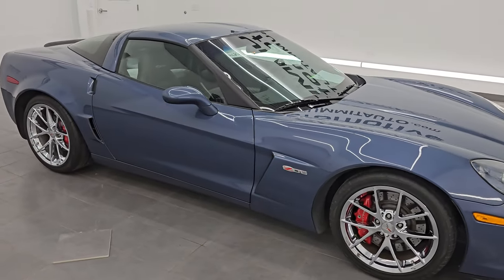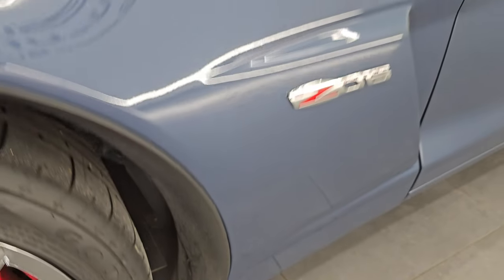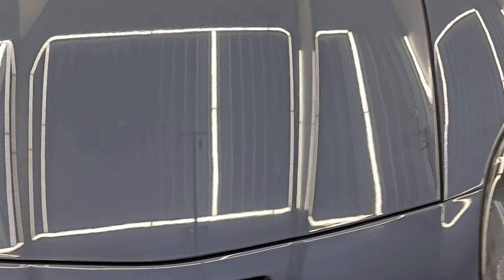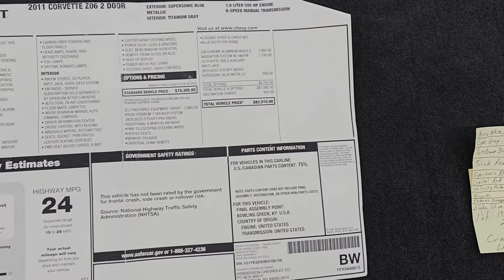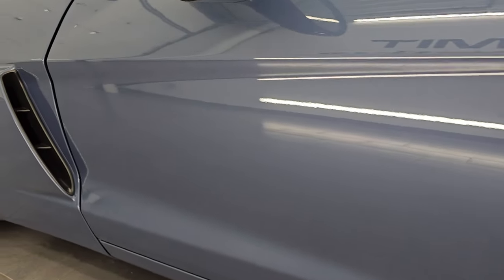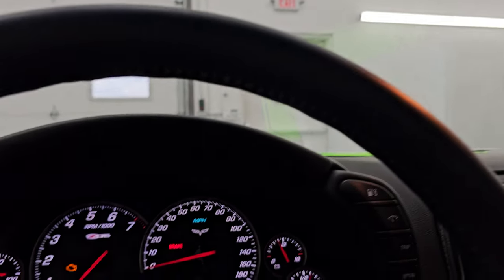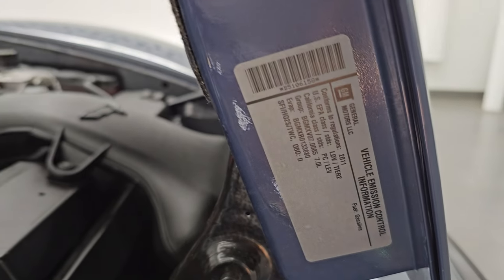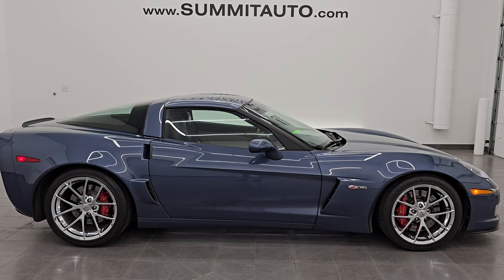2011 CHEVROLET CORVETTE Z06 2LZ SUPERSONIC BLUE METALLIC 4K WALKAROUND 14680Z SOLD!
This 2011 CHEVROLET CORVETTE Z06 2LZ 6 SPEED STICK SHIFT IN SUPERSONIC BLUE METALLIC FOR SALE IN FOND DU LAC OSHKOSH WISCONSIN 54935 is the vehicle we did walk around review of today.

CORVETTE ACTION CENTER WEBSITE LINK WHERE I FOUND THE 2011 CORVETTE Z06 COLOR PRODUCTION NUMBERS

Thank you for checking out this video of this 2011 CHEVROLET CORVETTE Z06 2LZ 6 SPEED STICK SHIFT IN SUPERSONIC BLUE METALLIC FOR SALE IN FOND DU LAC OSHKOSH WISCONSIN 54935

STOCK: 14680Z
PRICE: $54,999
MILES: 18,693
MAKE: CHEVROLET
MODEL: CORVETTE
VIN: 1G1YK2DE8B5106158
LOCATION: FOND DU LAC OSHKOSH WISCONSIN, 54937 TRUCKS ON 41

1 OWNER! CLEAN TITLE HISTORY! CLEAN CARFAX!* 7.0 Liter V8 LS7 Engine, 505 Horsepower, 470 LB-FT Torque* Two Door Coupe* 2LZ Package LZ2* Z06 Package* 6 Speed Manual Transmission Stick Shift* Rear Wheel Drive RWD 4x2 Two Wheel Drive* Factory Navigation System with Nav Disc Included* Dual Power Heated Seats* Non Smoker* Black Ebony Leather Seats* Gray Leather Seats* Bucket Seats* Memory Driver's Seat* Power Mirrors* Stabilitrak Traction Control* Goodyear Eagle F1 P275/35 ZR 18 Tires* Goodyear Eagle F1 P325/30 ZR19 Rear Tires* Chromed Alloy Rims Premium Wheels* Four Wheel Disc Brakes* Fog Lights* HID High Intensity Discharge Headlights* Chrome Tipped Exhaust* AM / FM Radio Tuner* Sirius/XM Satellite Radio Capabilities Sirius / XM* CD Player* Bose Premium Audio Sound System* Bluetooth, Hands-Free Phone Controls Blue Tooth* Auxiliary MP3 Jack Portable Audio Connection* USB Jack Portable Audio Connection* Keyless Entry System* Push Button Start* Rear Window Defroster* Driver and Passenger Front Air Bags* Side Curtain Air Bags SRS Safety Restraint System* Steering Wheel with Audio and Bluetooth, Hands-Free Steering Wheel Controls* Homelink System with Three Programmable Buttons for Garage Doors, Lighting Systems & Security Systems* Compass, Outside Temperature Display and Mileage Display* Dual Multi-Zone Climate Control* Heads up Display* Factory Floormats* Air Conditioning AC* Cruise Control* Power Locks* Power Windows* Automatic Headlights Autolamp* Tilt/Telescope Steering Wheel* Supersonic Blue MetallicONE OWNER! CLEAN AUTOCHECK! Very very clean inside and out! This is one of the sharpest 2011 Chevrolet Corvette Z06 cars we have ever had on our lot! Make your move before this super clean ride is gone!*